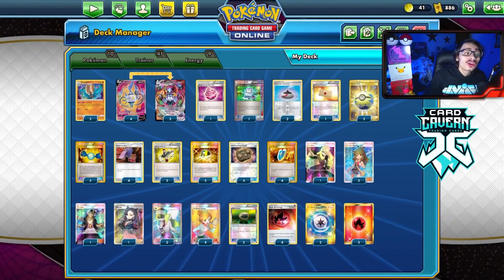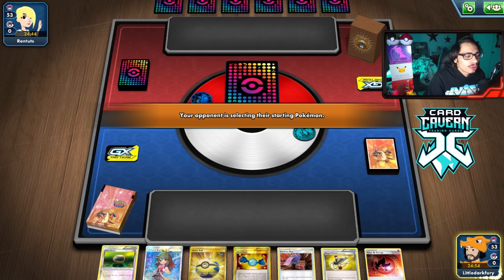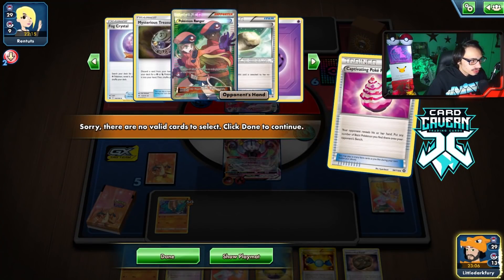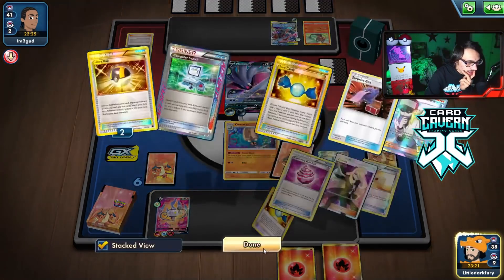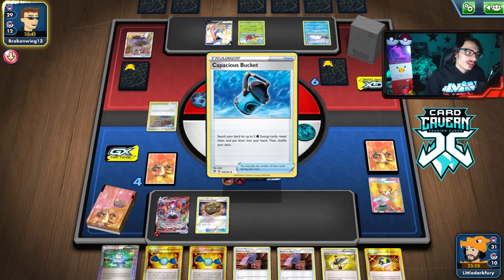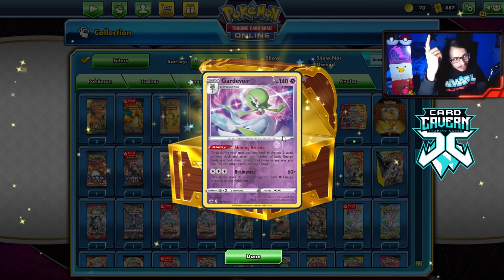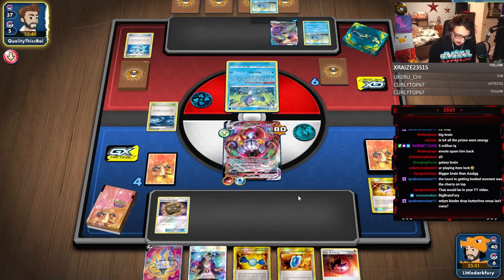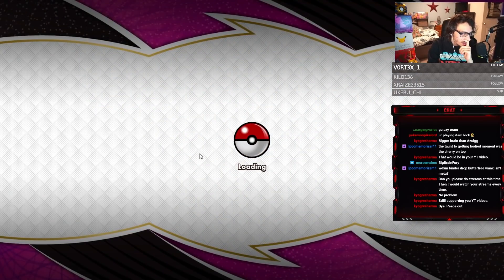This Is How To Make Chandelure VMAX REALLY GOOD! Omastar Item lock! Expanded PTCGO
In today’s Pokemon TCG Online video i play Chandelure VMAX in Expanded which could be broken thanks to the combination of Surprise Box & Omastar allowing Chandelure VMAX to do a ton of damage!

#Pokémon - 10

* 3 Omastar TEU 76
* 4 Chandelure V FST 247
* 3 Chandelure VMAX FST 40

* 1 Computer Search BCR 137
* 2 Ultra Ball PLF 122
* 3 Green's Exploration UNB 209
* 4 Professor Juniper PLF 116
* 4 Surprise Box UNB 187
* 1 Captivating Poké Puff STS 99
* 1 Marnie SSH 200
* 1 Professor's Letter BKT 146
* 1 Cynthia UPR 148
* 4 VS Seeker ROS 110
* 1 Guzma BUS 143
* 2 N NVI 101
* 3 Rare Candy PLB 105
* 2 Float Stone PLF 99
* 3 Quick Ball SSH 216
* 4 Unidentified Fossil UPR 134
* 2 Evolution Incense SSH 163
* 2 Target Whistle Team Flare Gear PHF 106

#Energy - 9

* 3 Fire Energy BUS 167
* 4 Heat {R} Energy DAA 174
* 2 Weakness Guard Energy UNM 258